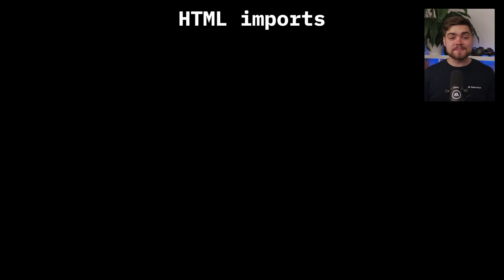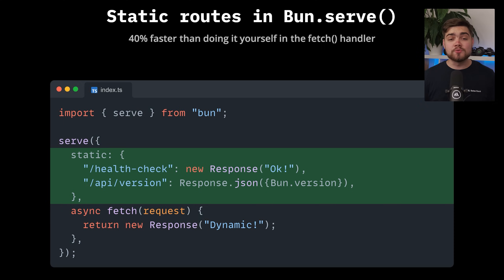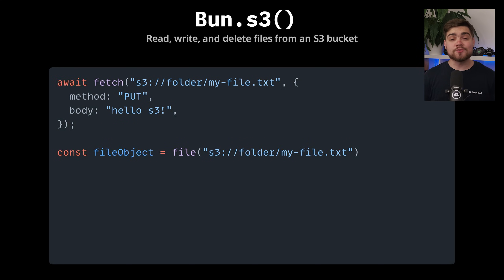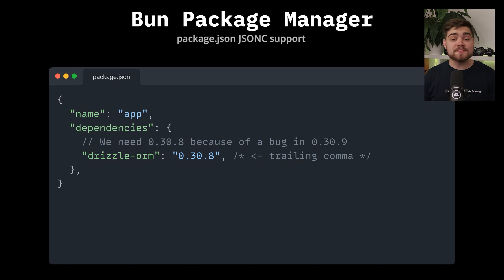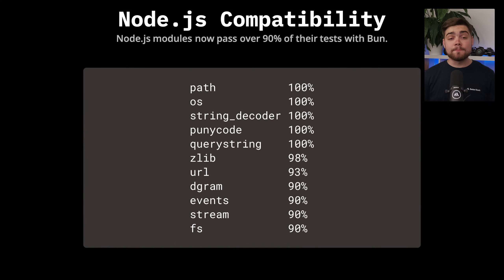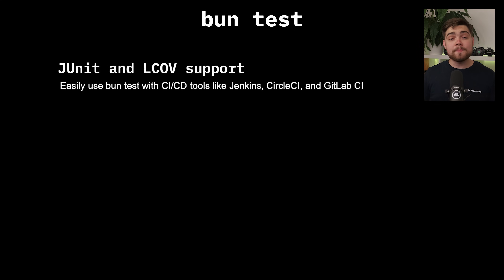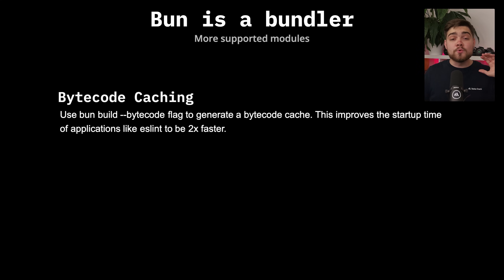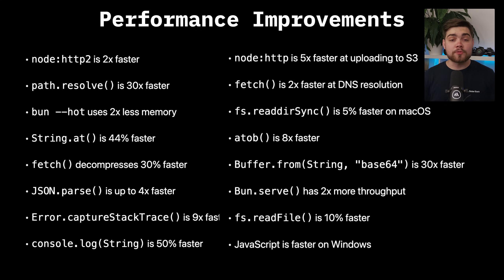Bun 1.2 is a HUGE update (its a bundler now!)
Discover how Bun 1.2 takes package management and full-stack development to the next level. From built-in PostgreSQL support that's 50% faster than Postgres.js to blazing-fast static file handling and revolutionary HTML imports, Bun 1.2 makes building web apps easier than ever. This update introduces major performance upgrades, Node.js compatibility improvements, and streamlined workflows for Tailwind, S3, and beyond. Dive into the latest features and see why Bun is becoming the go-to tool for developers worldwide.

📌 𝗖𝗵𝗮𝗽𝘁𝗲𝗿𝘀: